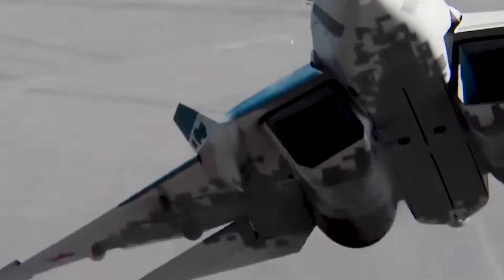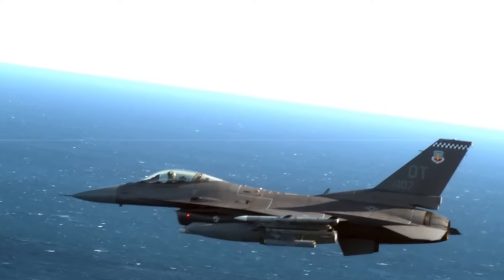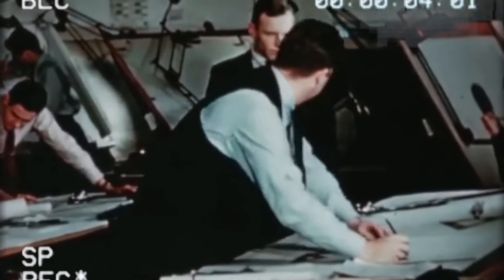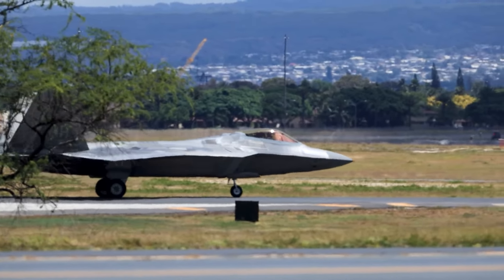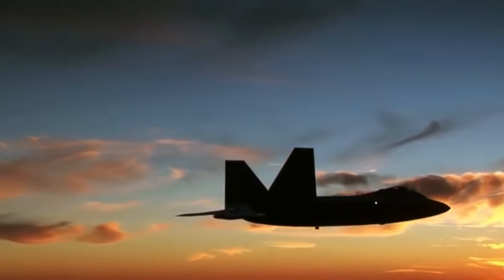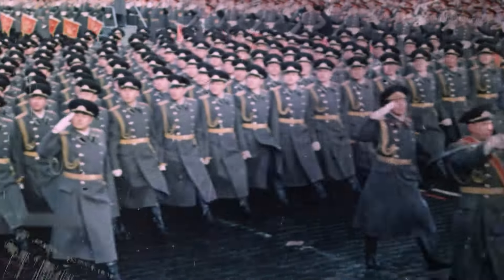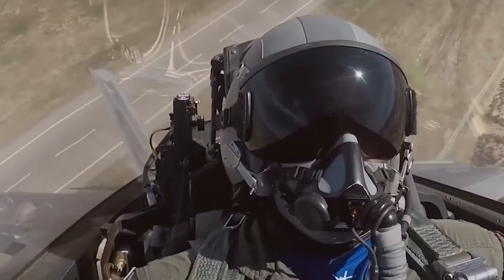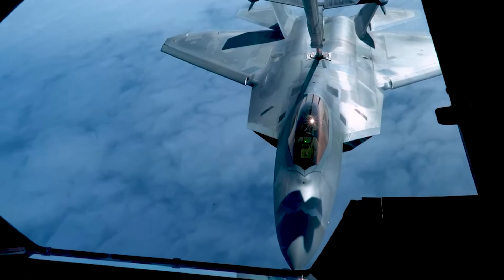The Stealth Fighter That America NEVER Exported